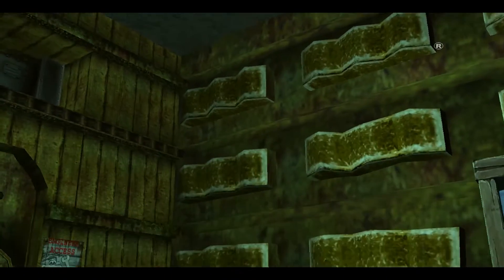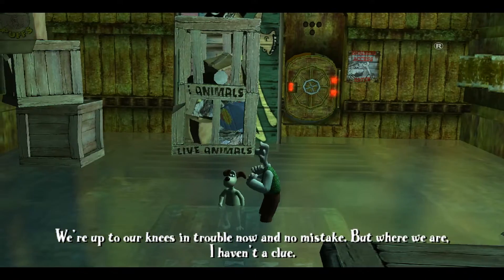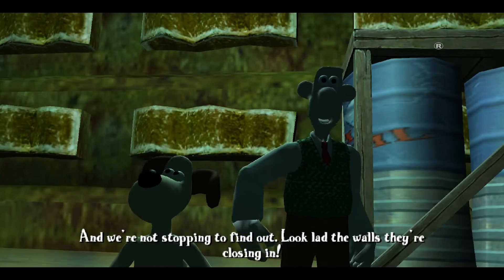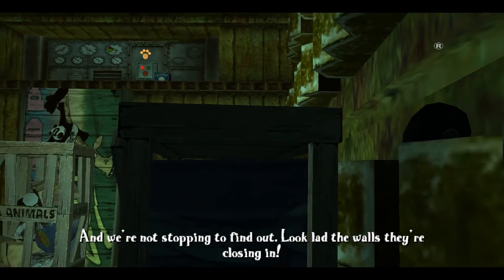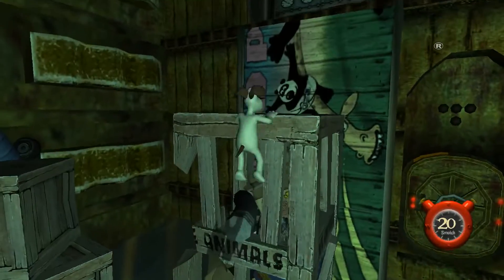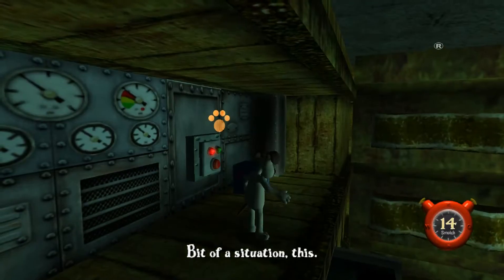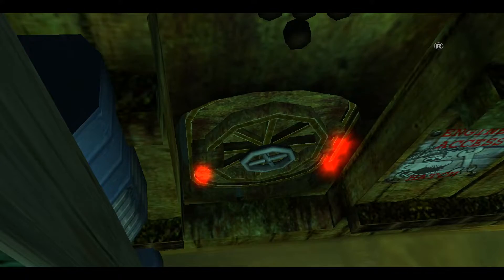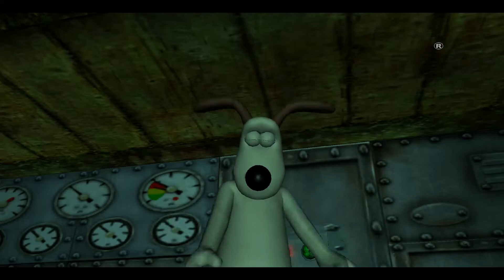Volcano Token Cleanup - Wallace & Gromit in Project Zoo [Part 12]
Return Backwards to the Past Again 3: Volcano Edition. Grabbing the tokens missed the first go around, including the Bonus Levels.

Today's moral: "Don't do a barrel roll!"

Game link: Ask Google, it's abandonware. DxWnd required to make it work on a modern system.